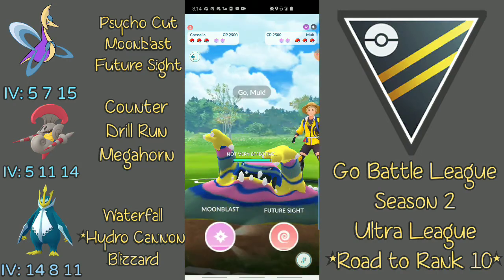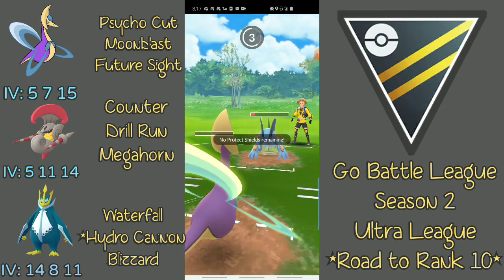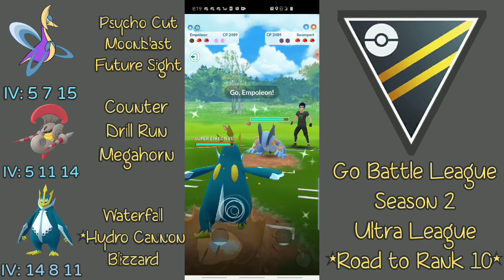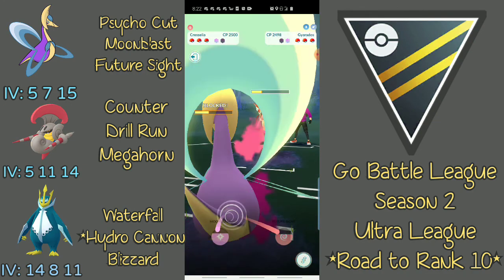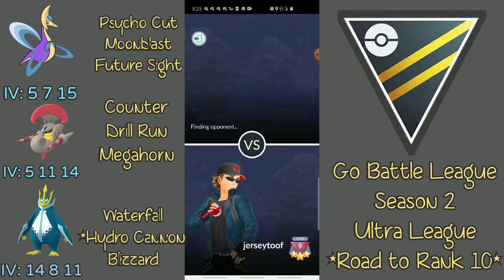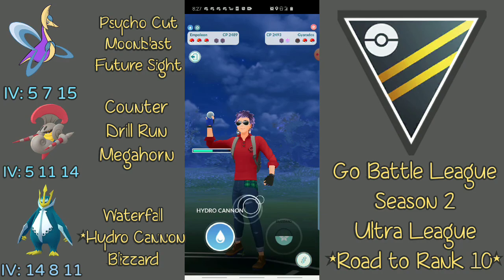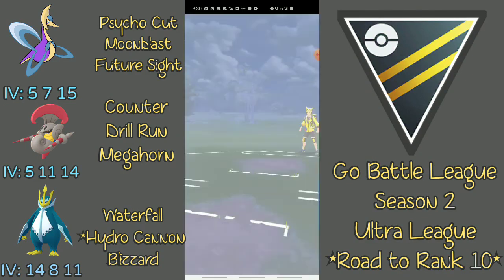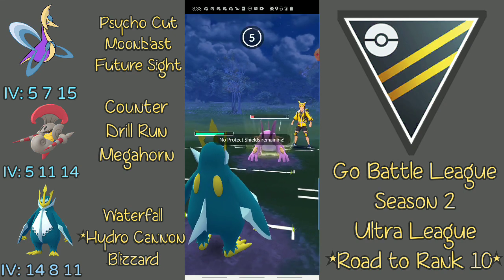☆GO BATTLE LEAGUE☆ NO REGI? NO PROBLEM!|ULTRA LEAGUE|POKEMON GO PVP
Hey guys Jerseytoof here! In today's video we show that DOUBLE STEEL without REGI is a meta breaker! Ever since I changed to this team I have been gaining so many of my points back that I lost! I have a Registeel for GL but not in UL and it's working just fine! Lately DOUBLE STEEL has really been a META BREAKER! I hope everyone enjoys! The journey continues to Rank 10 and thanks for the continued support!
Until tomorrow Trainers, Jerseytoof out! Much love!💯🙌💕PokemonGoPvP